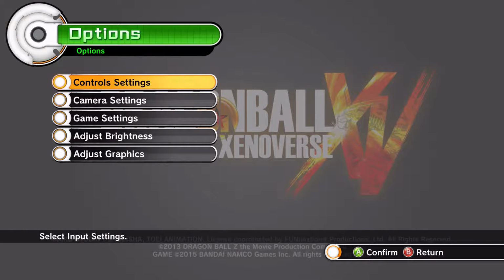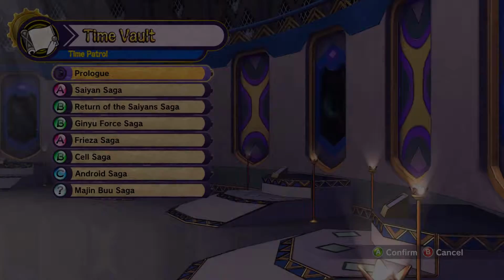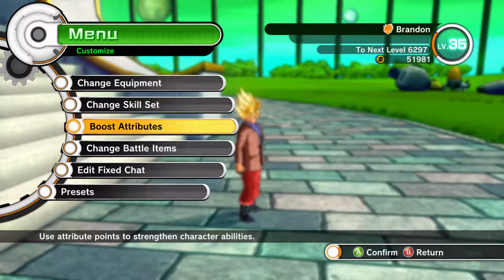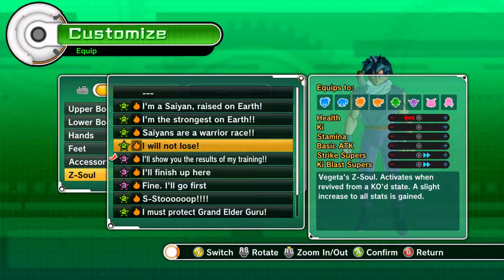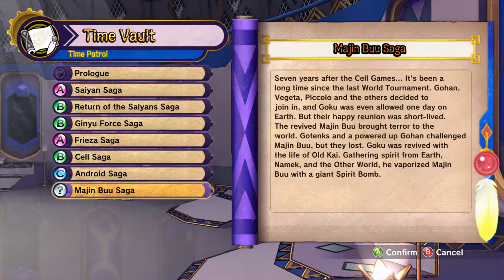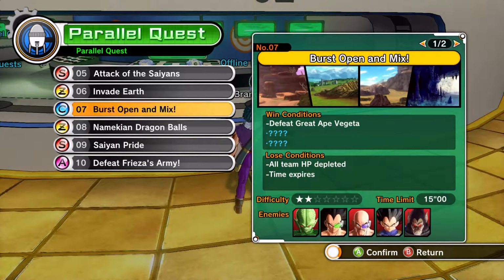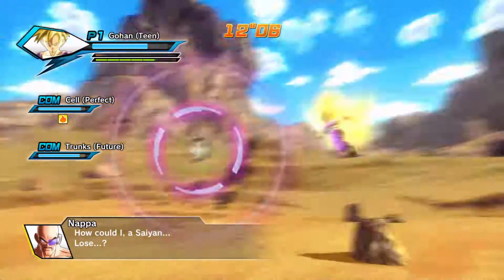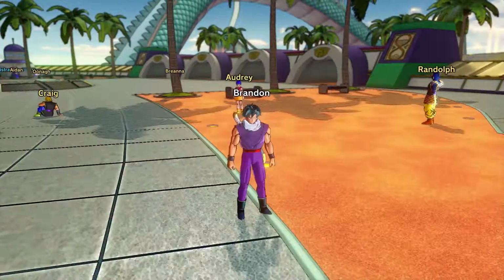Loose Impression | Dragonball Z Xenoverse